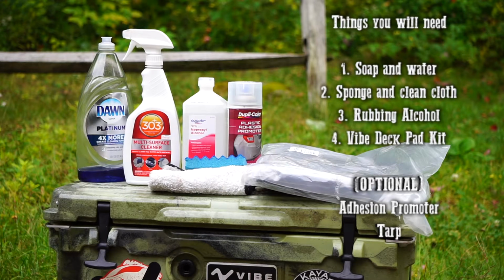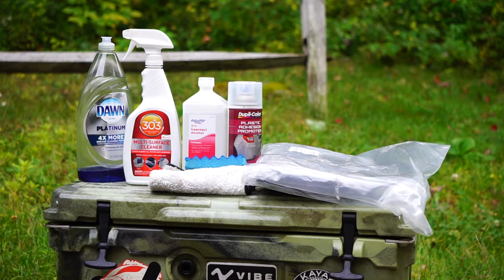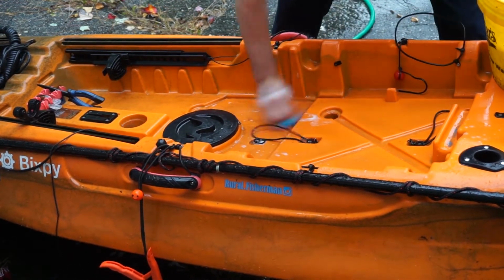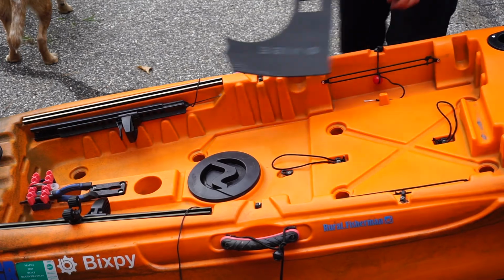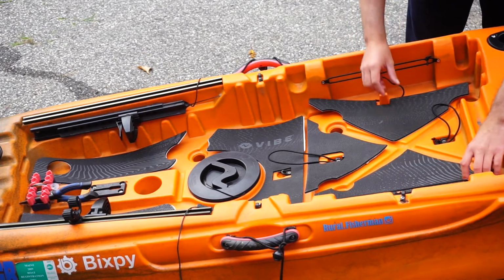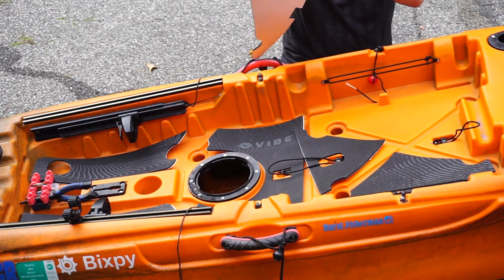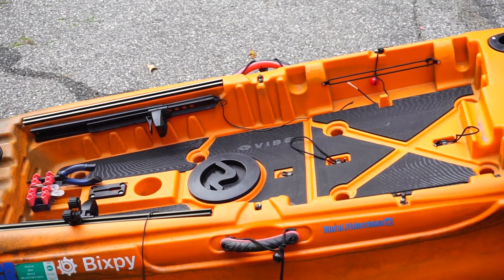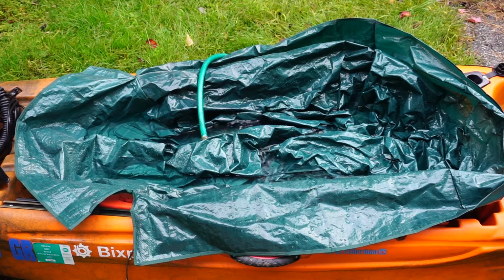How to Install Kayak Deck Padding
Walkthrough instructional video for the installation of Deck Padding on any kayak, but with a focus on Vibe Kayaks Deck Pad kit